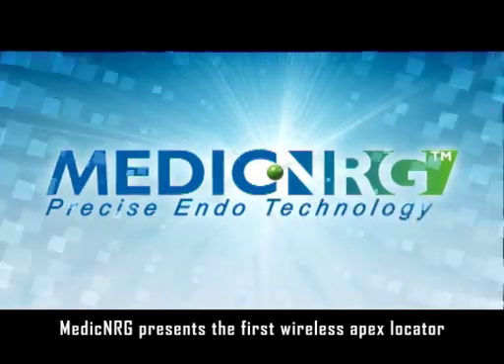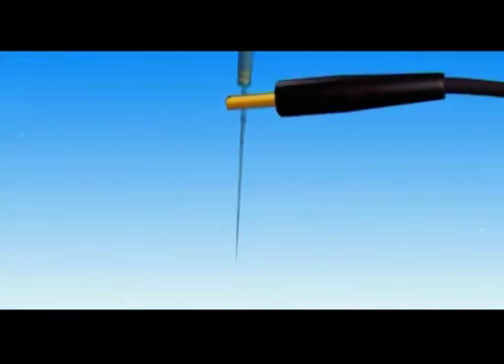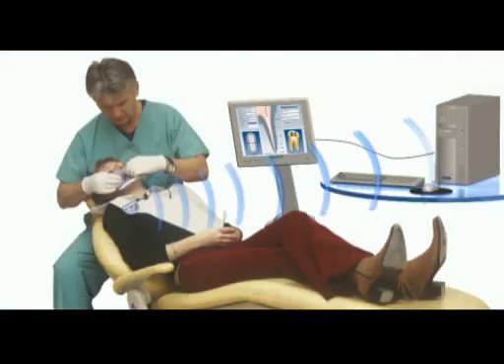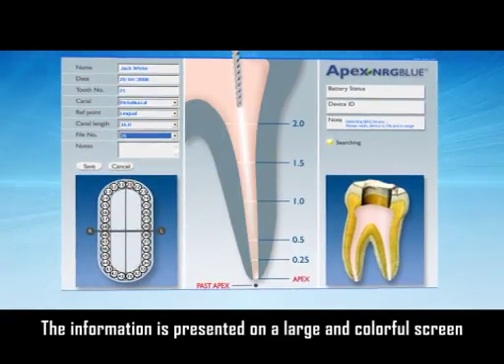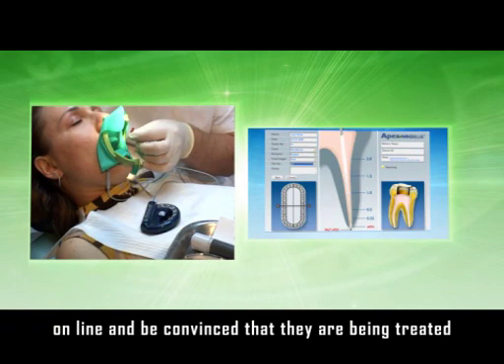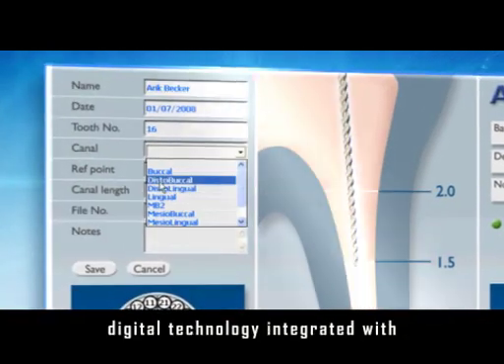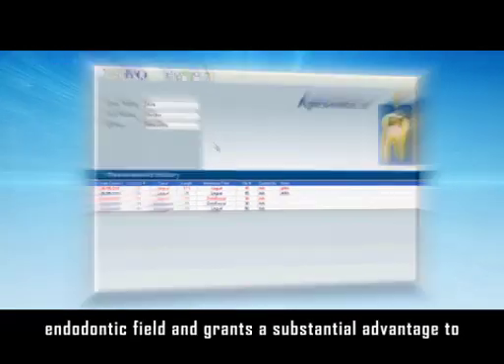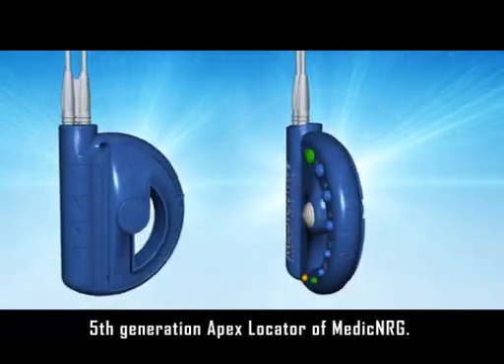ApexNRG Blue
First apex locator with Bluetooth Wireless Technology.  Same MedicNRG accuracy and reliability, with the option of transmitting data to your PC.